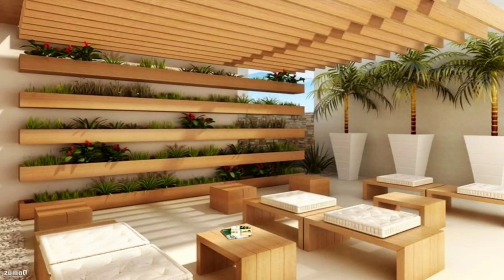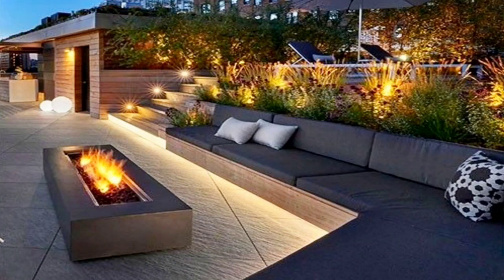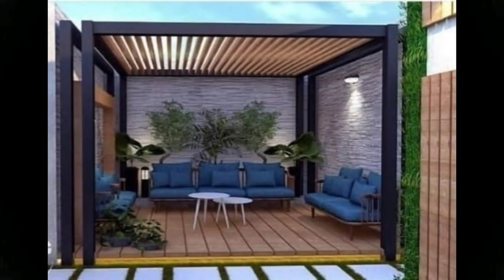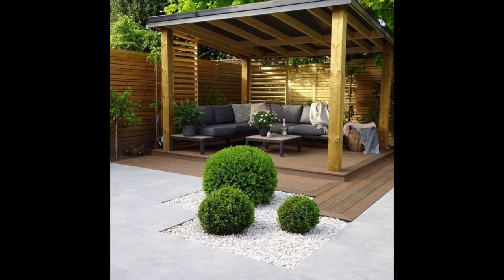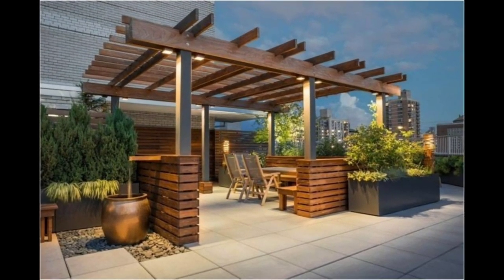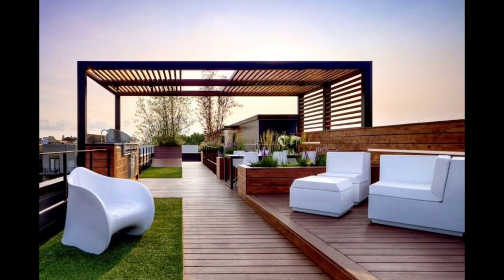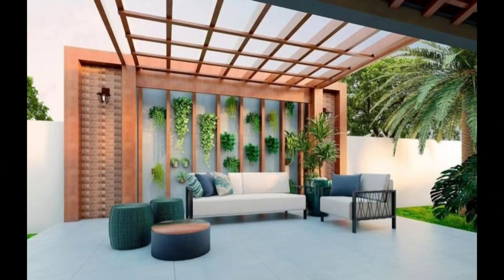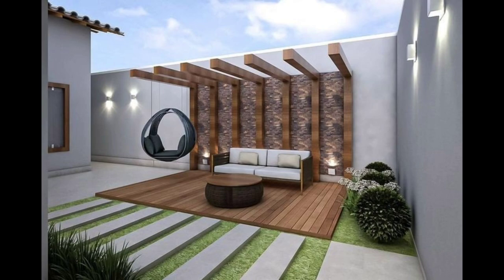40 Backyard Patio Design Ideas 2022 | Rooftop Garden Landscaping Ideas | Exterior Wooden Pergola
40 Backyard Patio Design Ideas 2022 | Rooftop Garden Landscaping Ideas | Wooden Pergola House Exterior from exterior mag channel